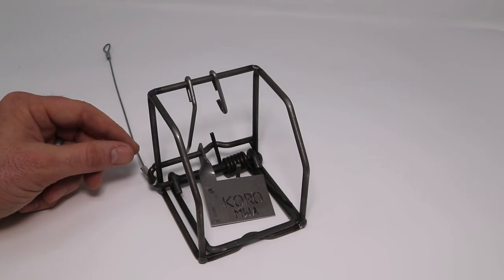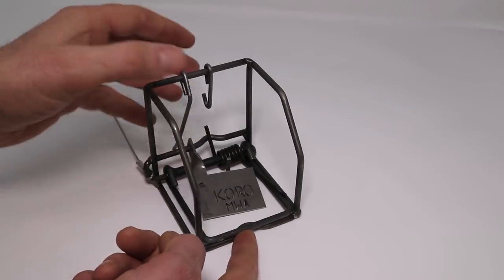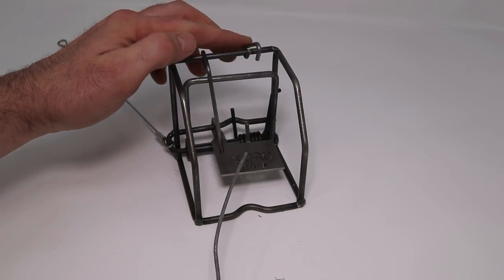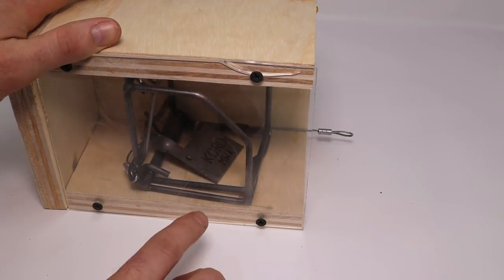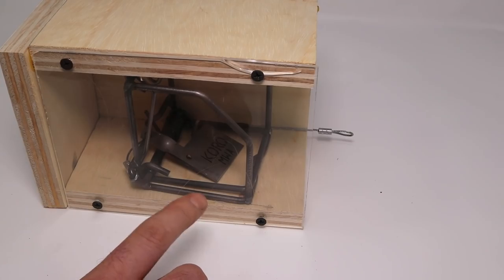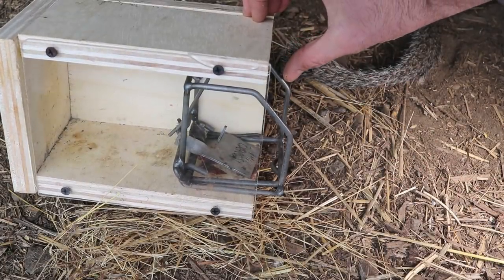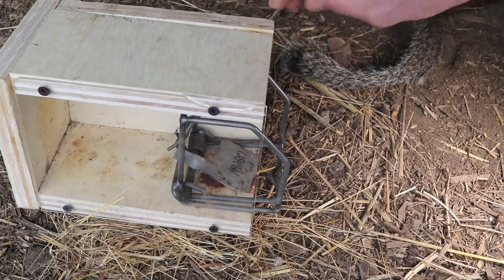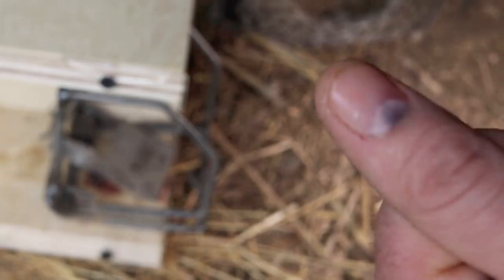The KORO Rodent Snap Trap. Very Powerful - Ground Squirrels and a Smashed Finger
The KORO Rodent Trap.